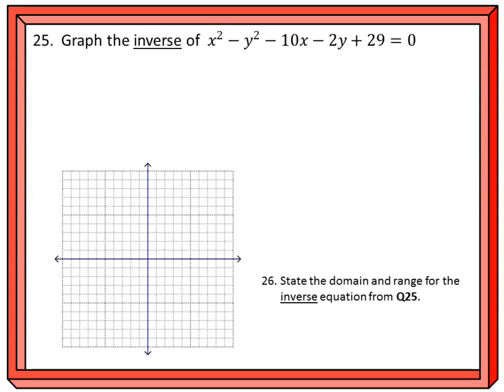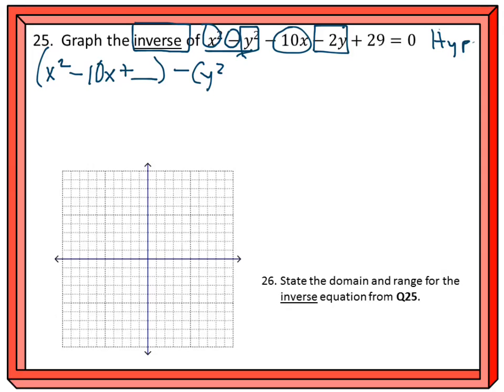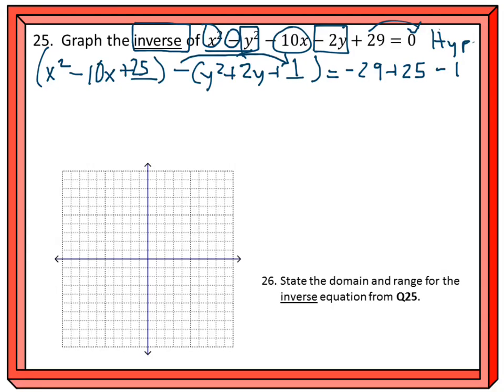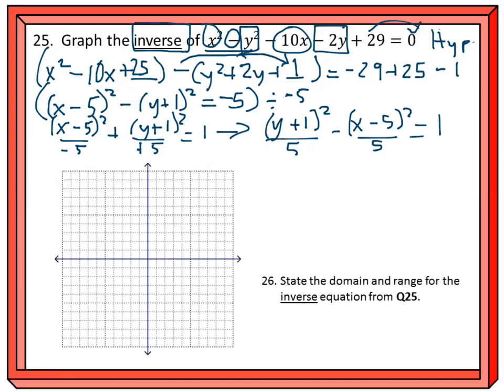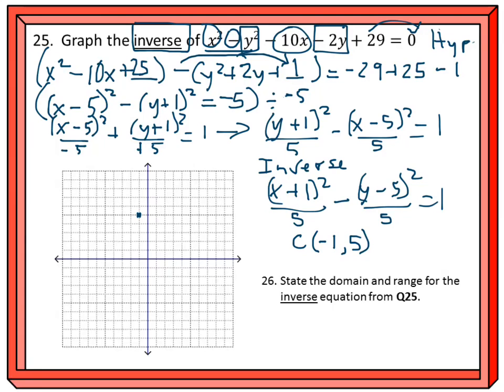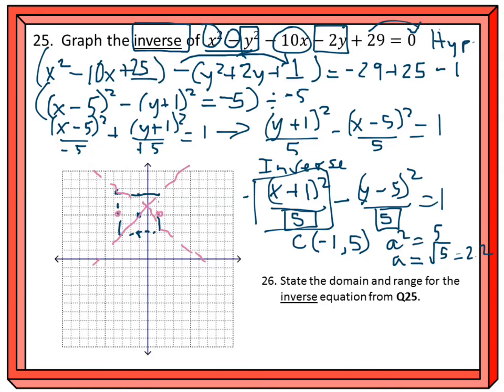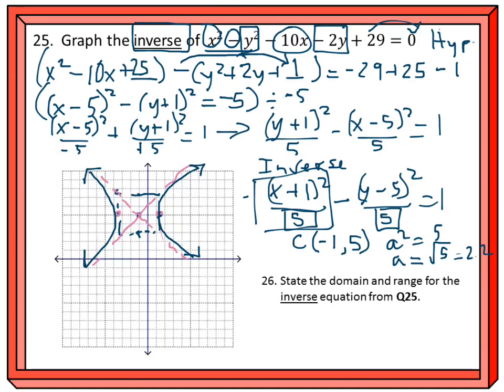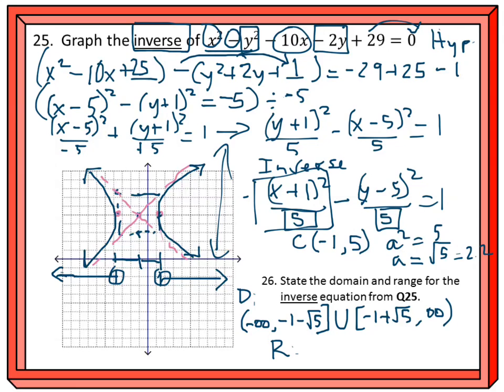PAP Algebra 2, Unit 8/9 Test, Q25 and Q26